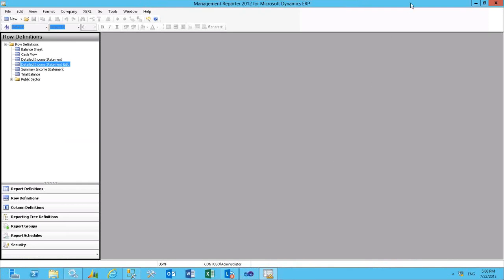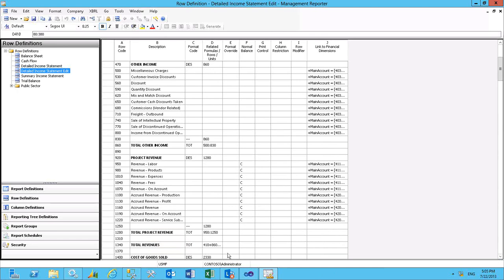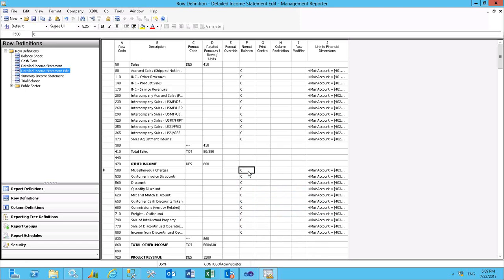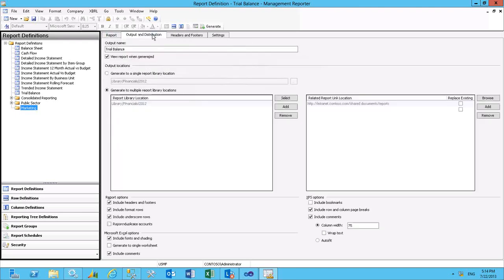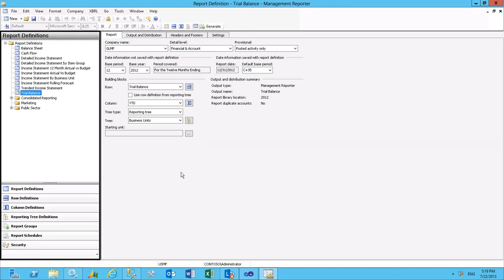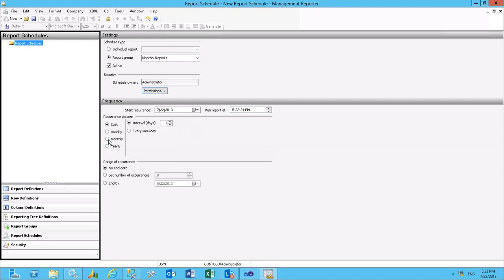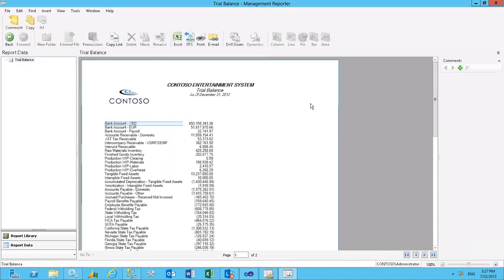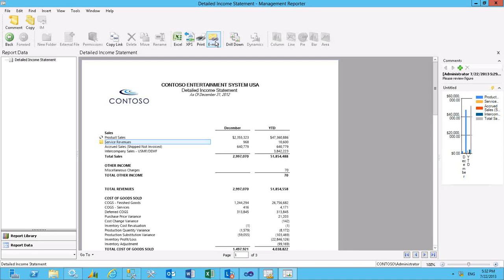Management Reporter for Microsoft Dynamics GP webinar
Learn what's new in Management Reporter for Microsoft Dynamics GP and see some useful tips and tricks.